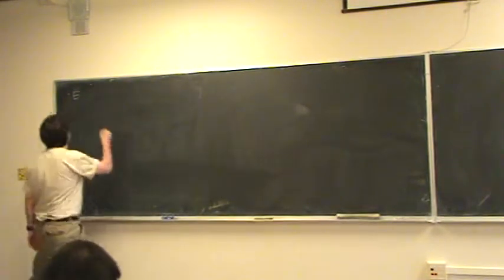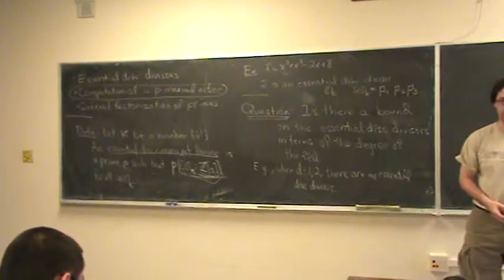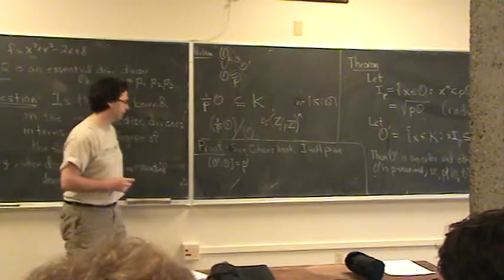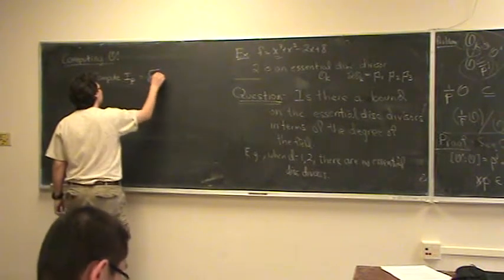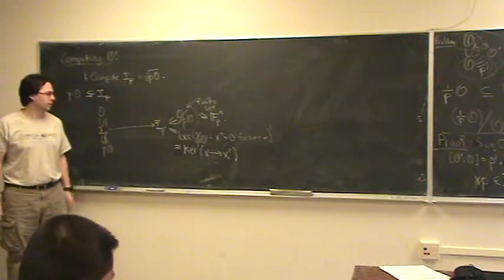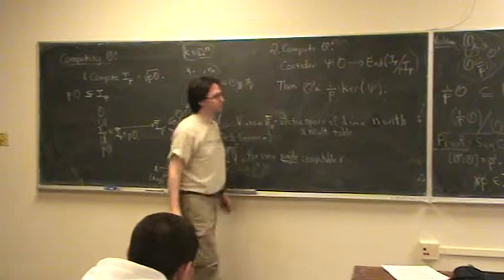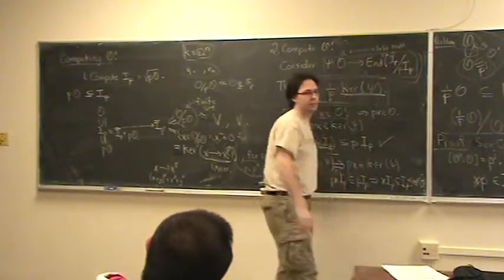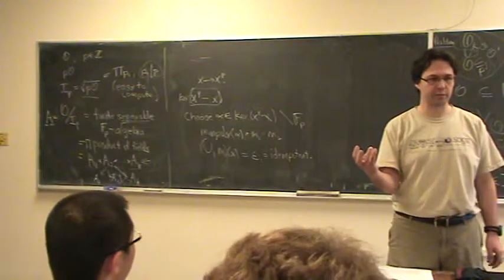581f: 20071019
Math 581 on 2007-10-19 -- Chinese Remainder Theorem

William Stein
Speaker: William Stein